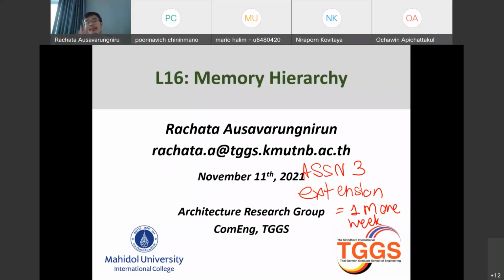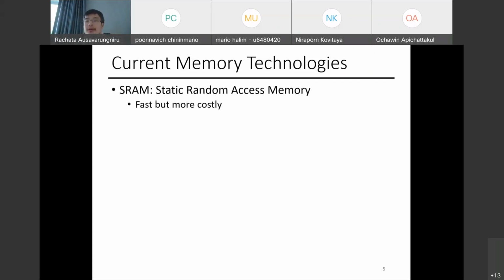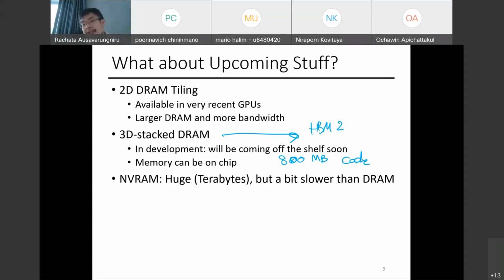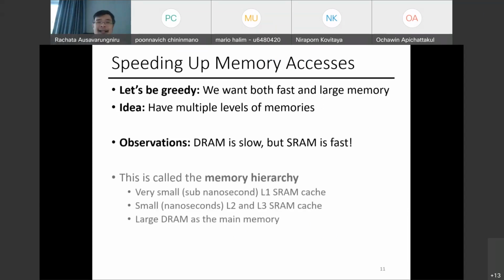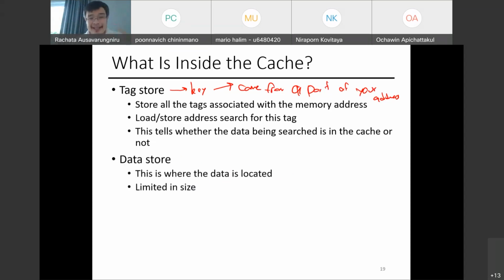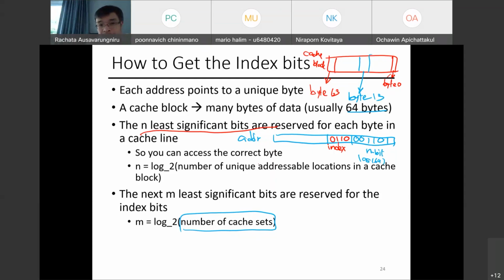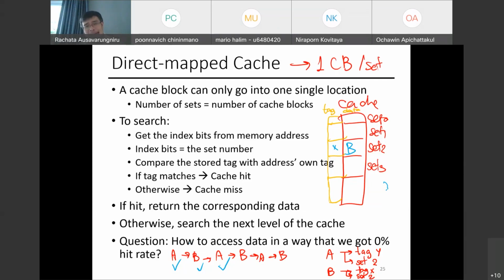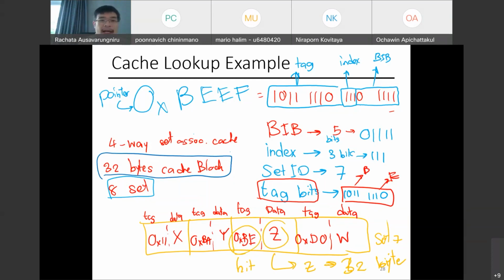[MUIC System Skill T1 2021] Lecture 16: Caching Part 1